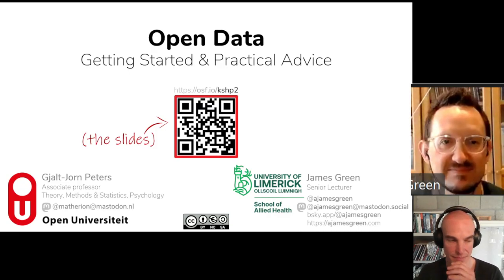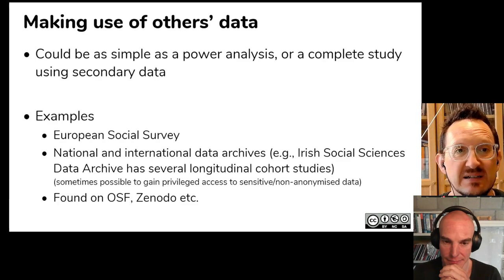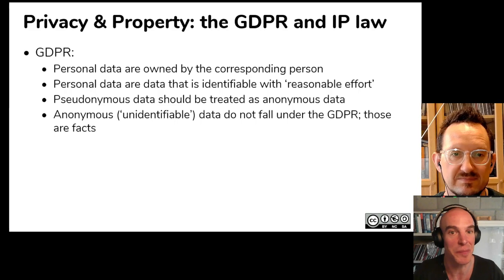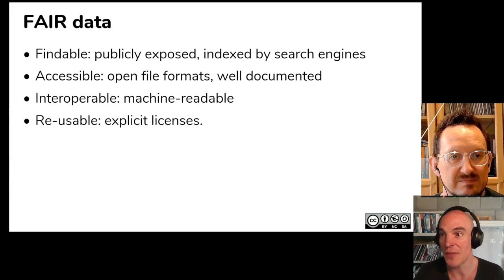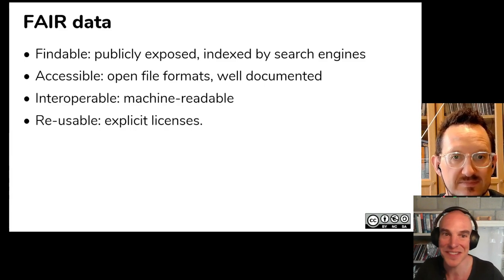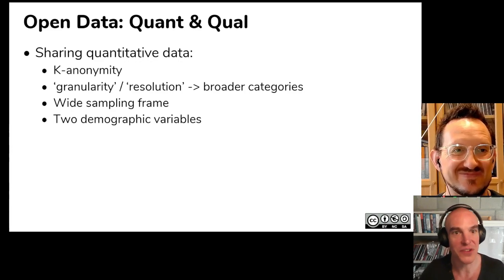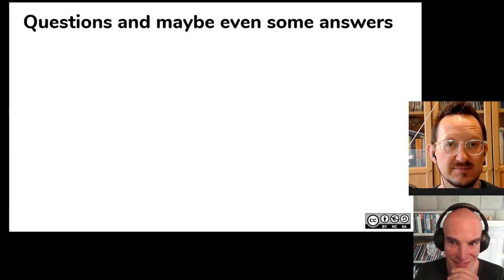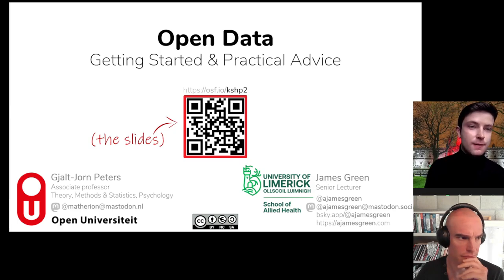Open Data: Getting Started & Practical Advice -- EHPS Open Science SIG & Create Webinar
This is a recording of a webinar organized by the EHPS Open Science Special Interest Group and the Create Subdivision of the EHPS, organized by Rory O'Conner and Maya Braun, and presented by James Green and Gjalt-Jorn Peters.